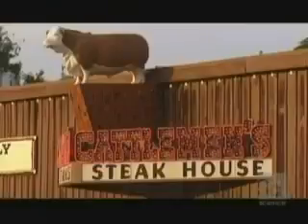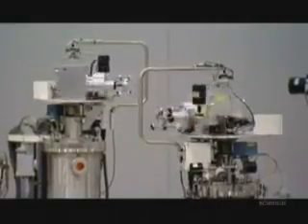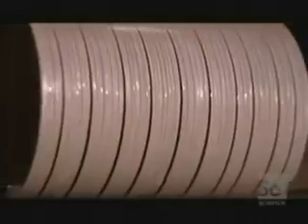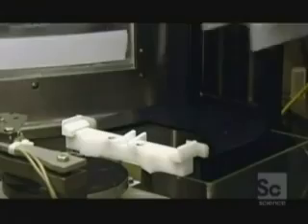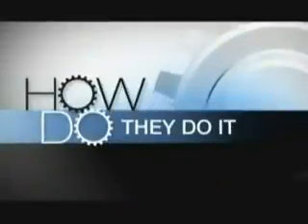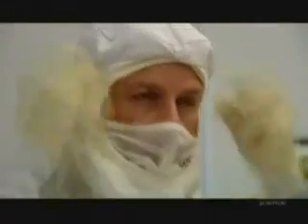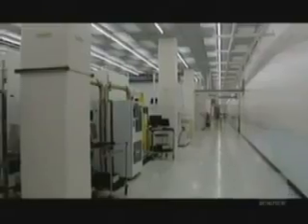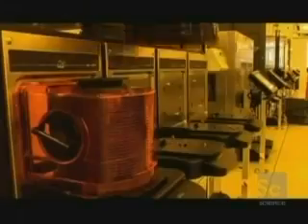Mahesh Babu Video Sample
This video is download for training sample video